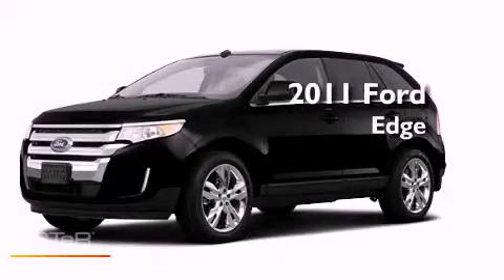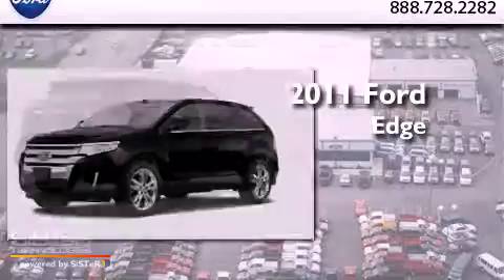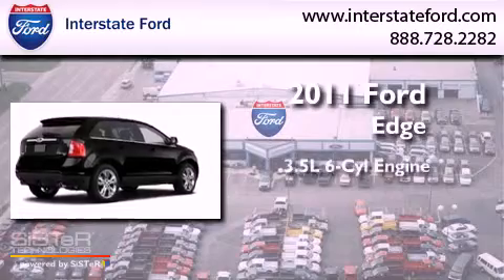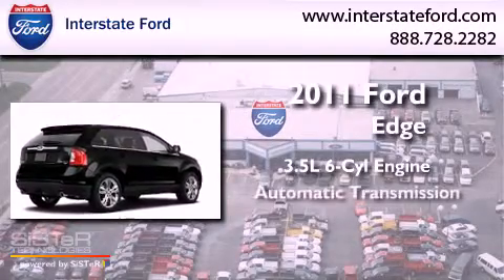2011 Ford Edge Miamisburg OH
Year : 2011
 Make : Ford
 Model : Edge
 Engine : 3.5L 6 Cyl. Sequential-Port F.I.
 Trans . : Shiftable Automatic
 Exterior : Blk

 Stock : 1388

 2011 Ford Edge Miamisburg OH